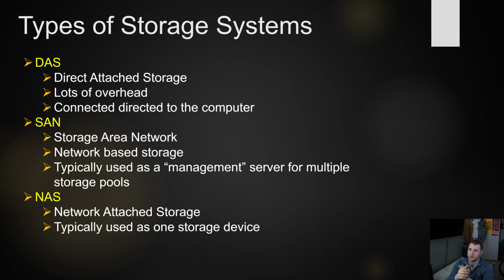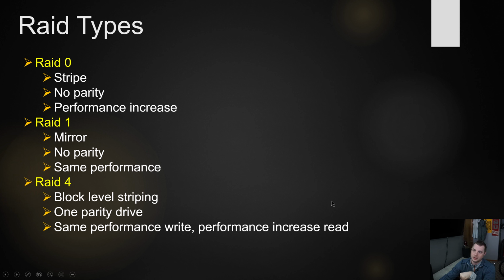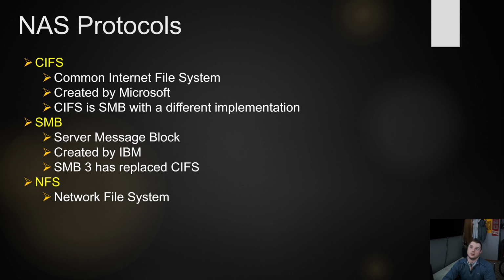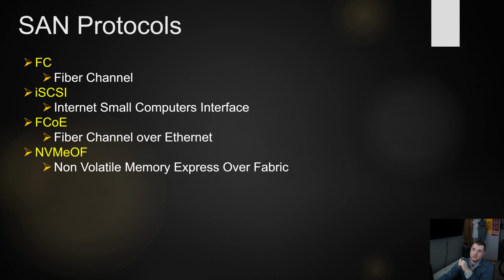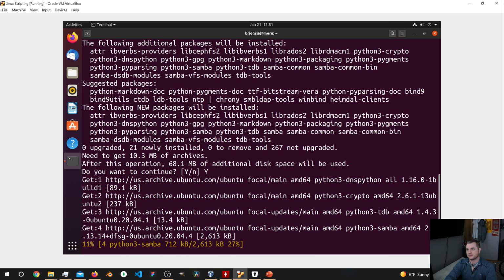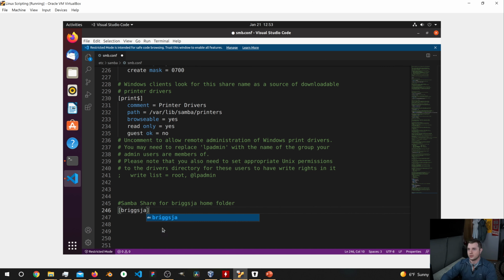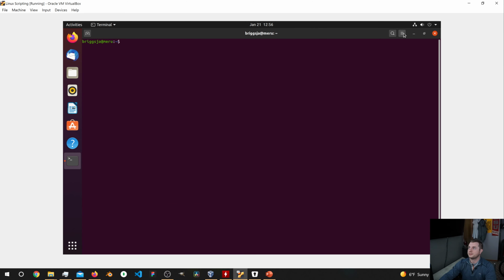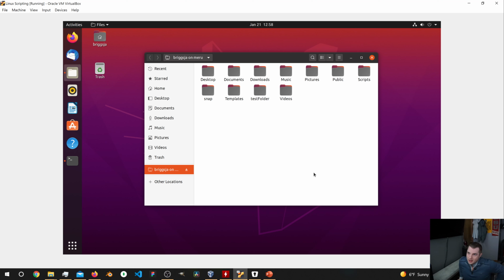4053 T16 File Sharing